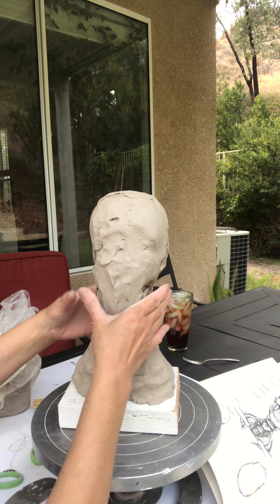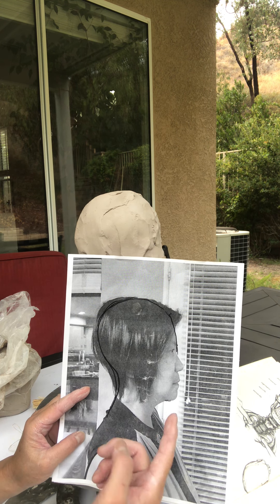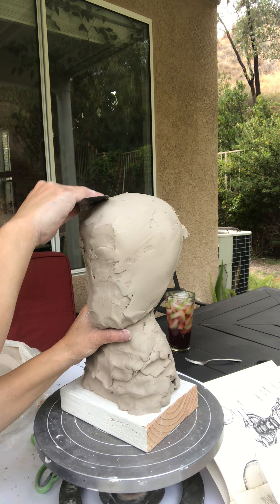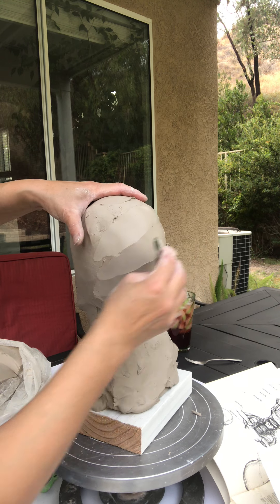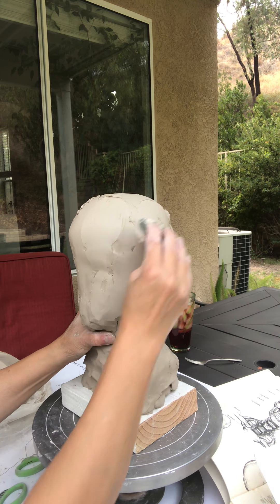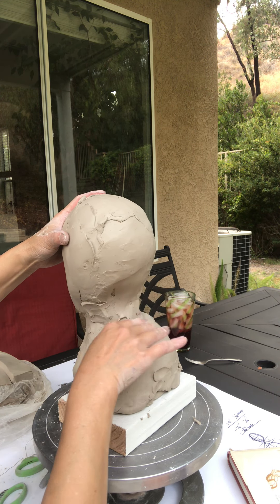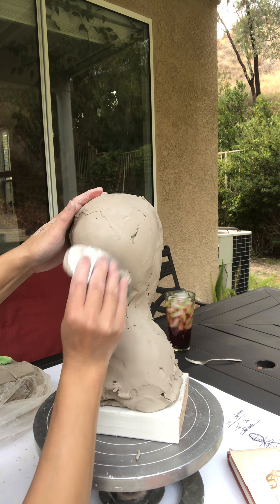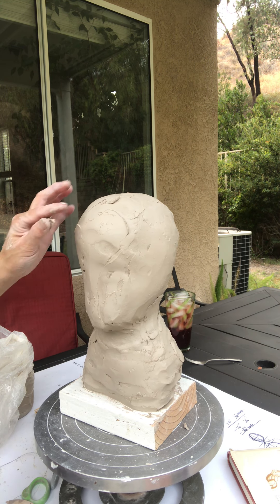138. Jenchi Wu: sculpting a head portrait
This video shows you how to use reference photos to sculpt eyes, lips and nose.